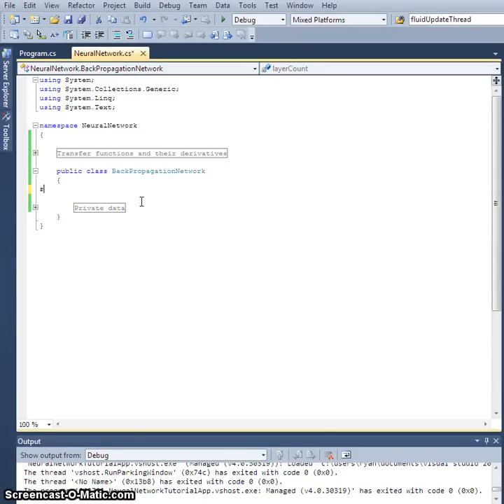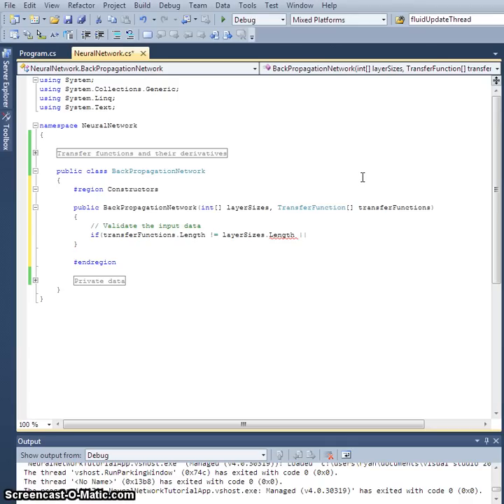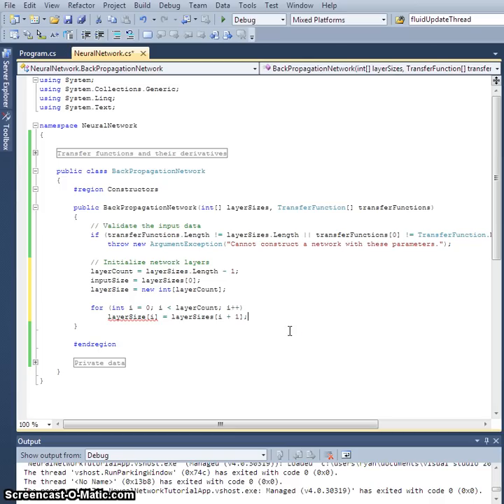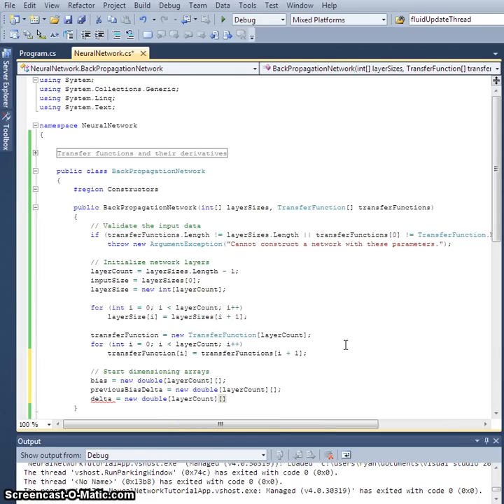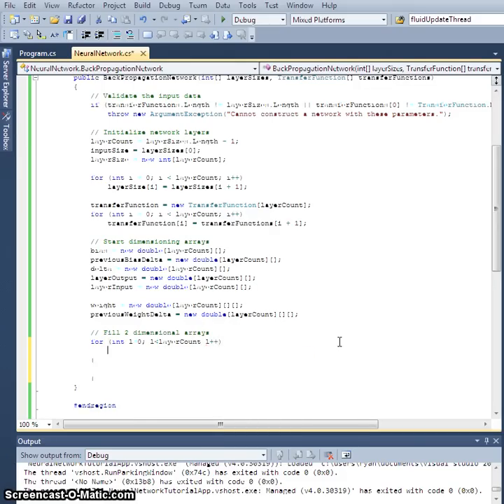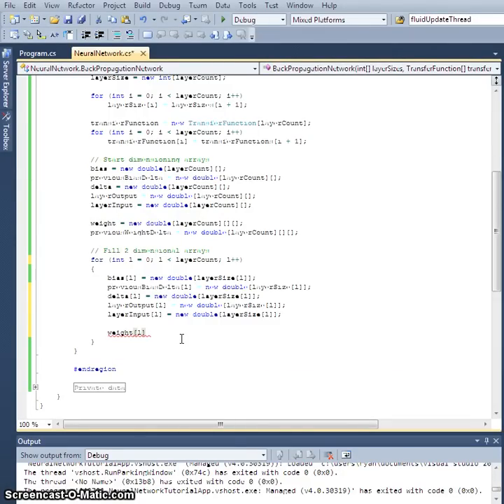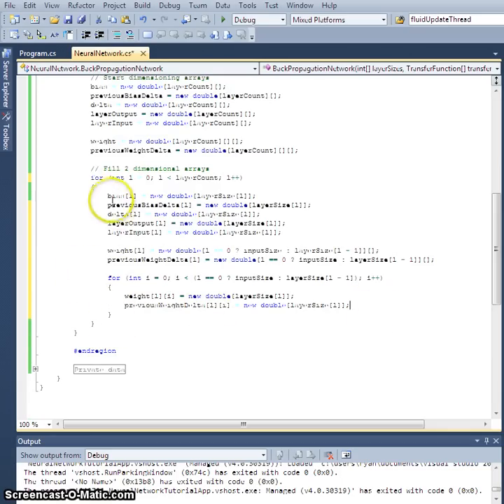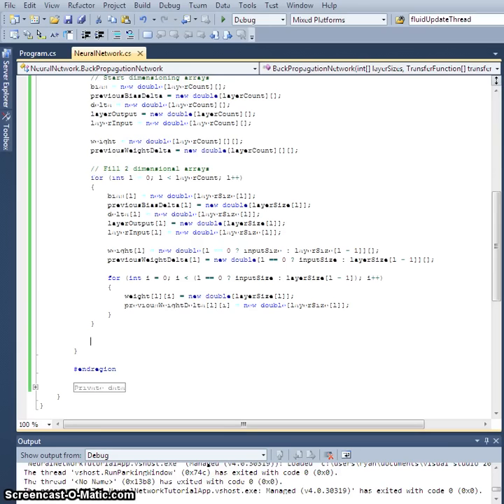Neural Network Tutorial - Ch. 4.1 The constructor (part 1)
In this chapter we will develop the constructor for the BackPropagationNetwork class.